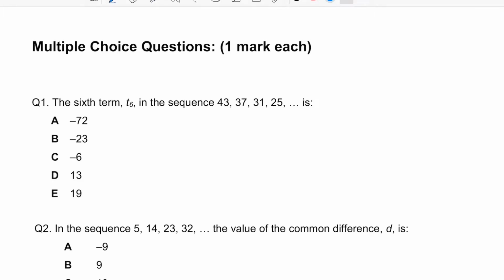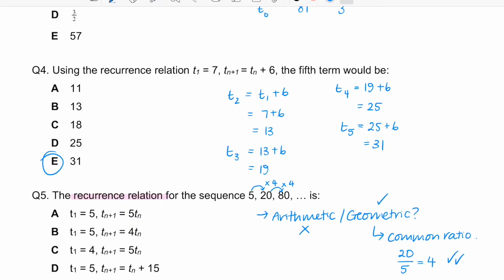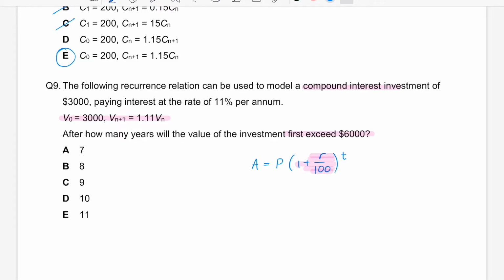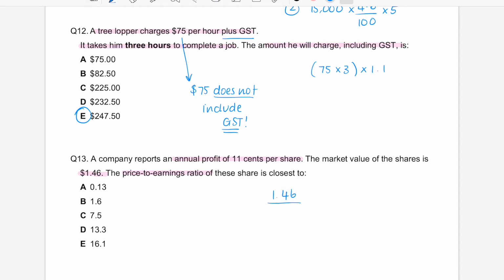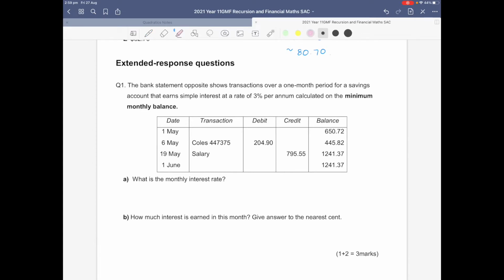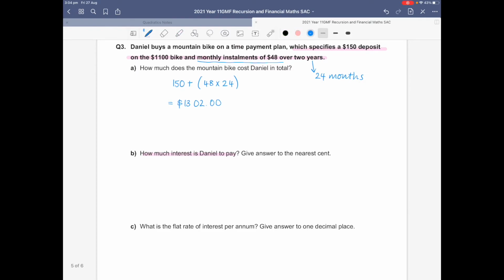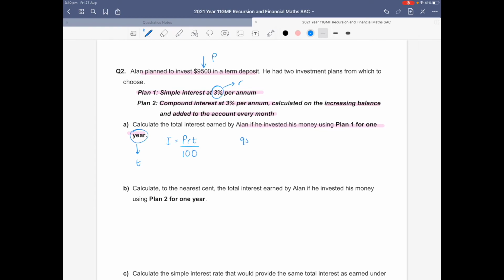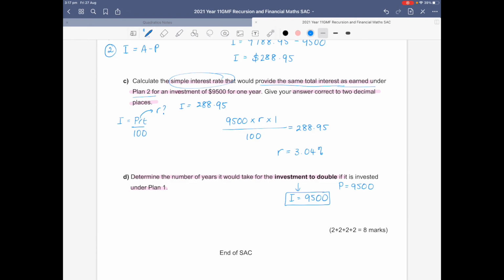2021 GMF Recursion and Financial Arithmetic SAC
Fully worked solutions to the 2021 GMF Recursion and Financial Arithmetic SAC.